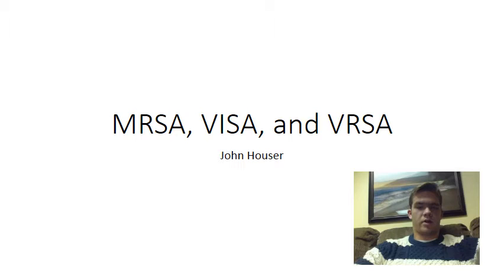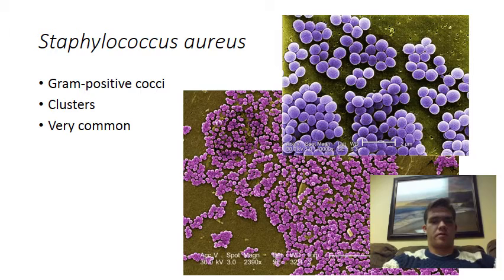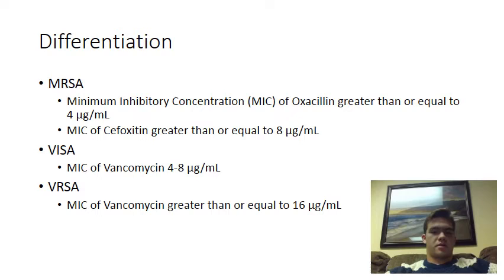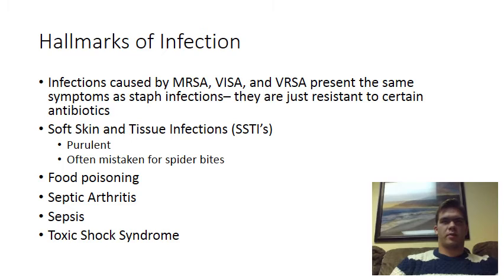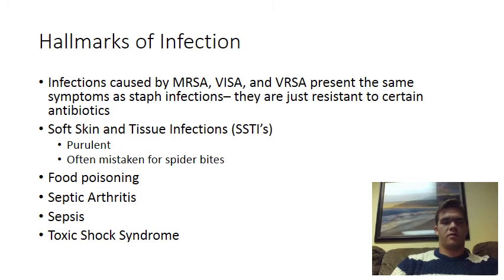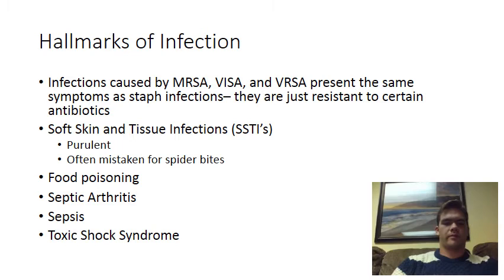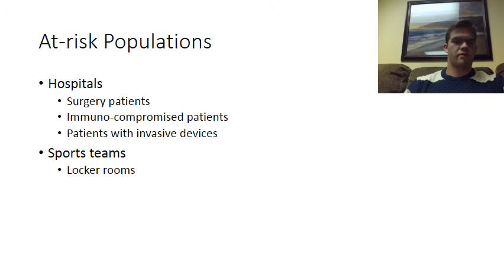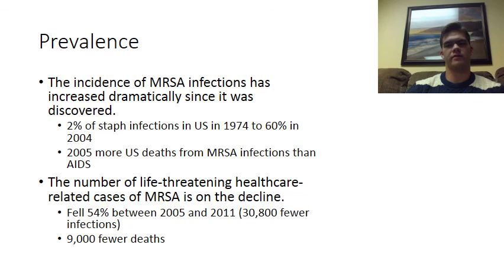Houser Microbio Presentation Video: MRSA, VISA, and VRSA